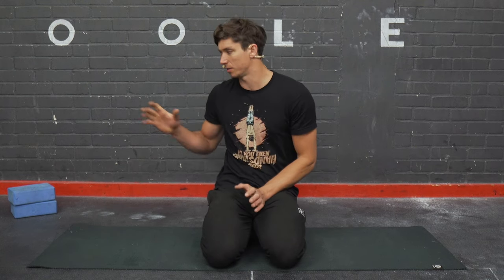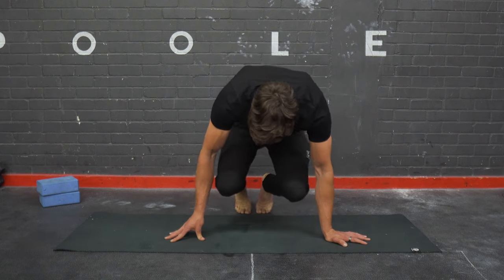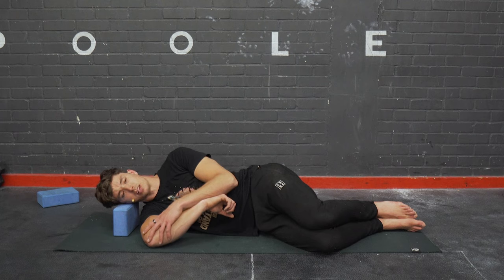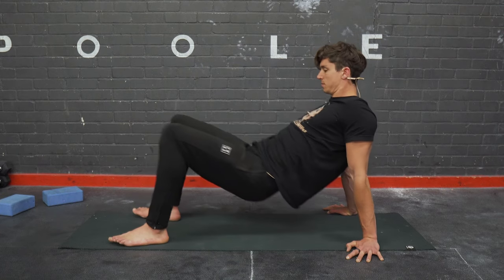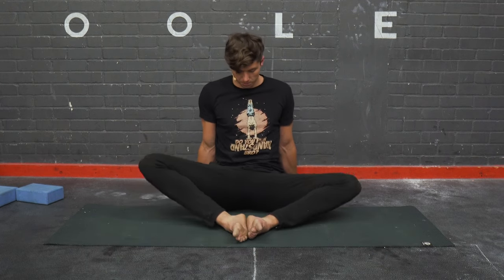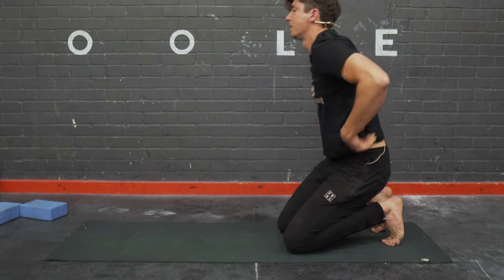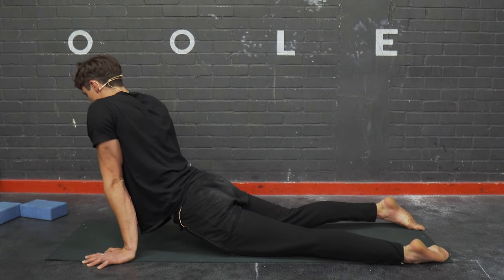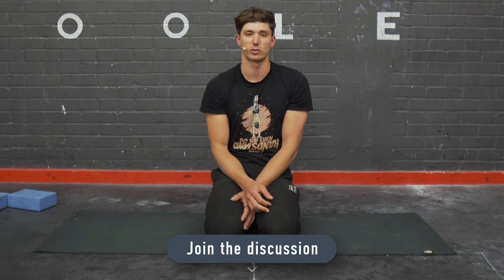30 Minute Jiu Jitsu (BJJ) Flexibility Routine (FOLLOW ALONG)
This video shares a 30-minute BJJ / Judo / wrestling flexibility routine for improving shoulder, hip and spine flexibility. This routine is a good warm-up or cool-down for a training session.

TIME STAMPS:

0:00 Introduction
0:54 Neck Rotations
3:15 Thoracic Rotations
4:45 Sleeper Stretch
8:10 Thread The Needle
9:50 Tabletop Lift
10:50 Lying Pike Rotations
12:00 Supine Tailor Rock
12:40 90:90
17:00 Tailor Pose
19:28 Horse Squat To Pancake
21:45 Side Pancake
22:50 Upward Dog
23:30 Low Lunge Extension
25:30 Camel Pose
26:50 Hero Pose
28:10 Child Pose
28:35 Final Words